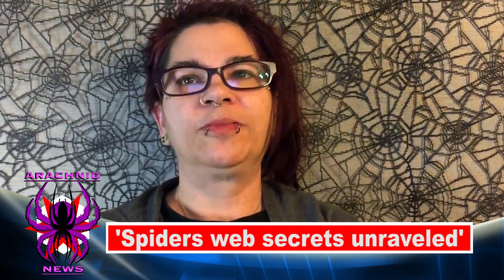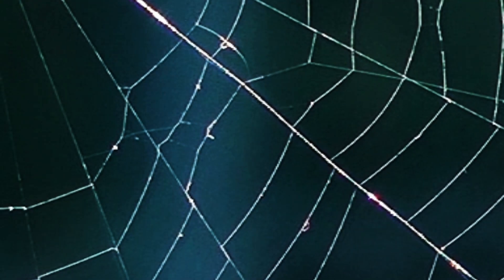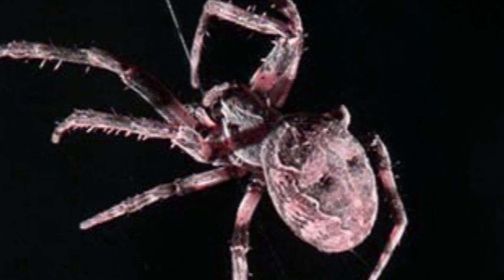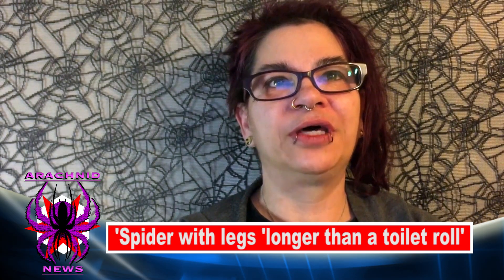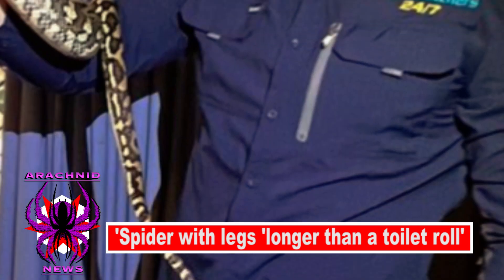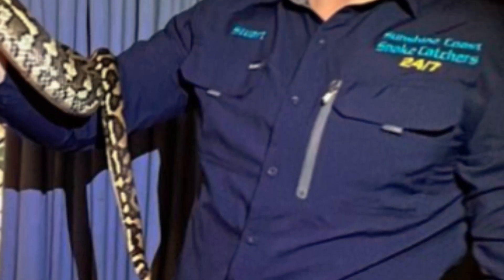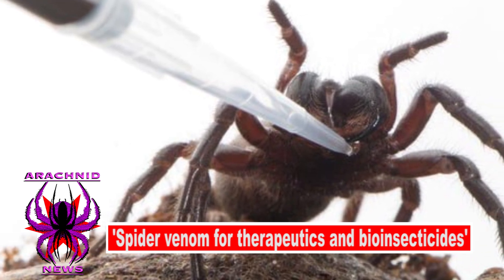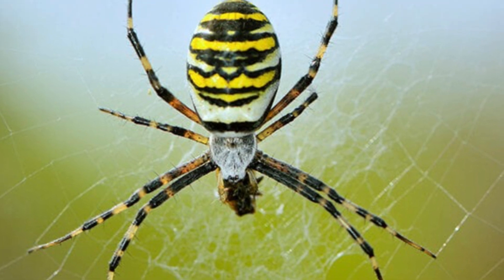Spider Venom For Therapeutics and Bioinsecticides - Arachnid News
SPECIAL THANK YOU TO MY CHANNEL MEMBERS: MetalRyanGameR, SINISTER RP and Sarah Barkshire

Tarantulas comprise a group of large and often ″hairy″ spiders of the family Theraphosidae (technically, spiders possess setae, not true hairs). Currently, about 1,000 species have been identified. The term tarantula is usually used to describe members of the family Theraphosidae, although many other members of the same infraorder (Mygalomorphae) are commonly referred to as "tarantulas" or "false tarantulas". Some of the more common species have become popular in the exotic pet trade. Many New World species kept as pets have urticating hairs that can cause irritation to the skin, and in extreme cases, cause damage to the eyes.